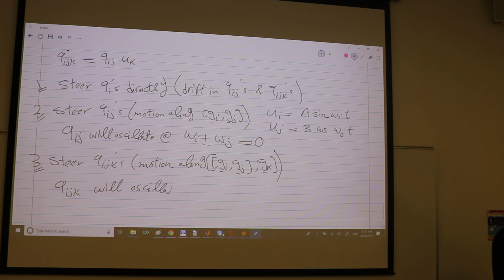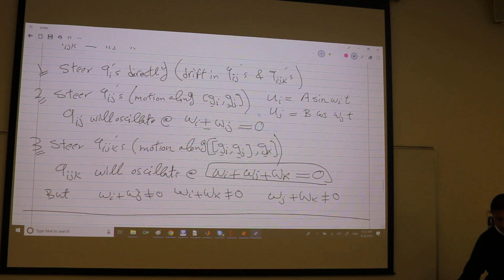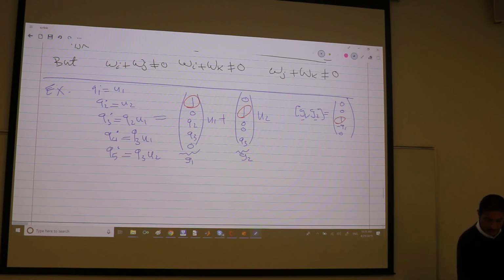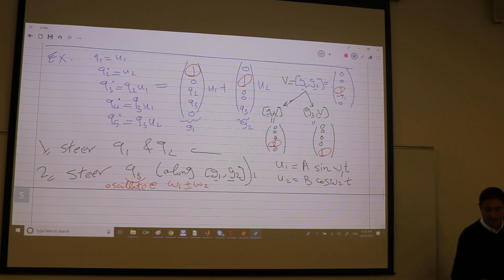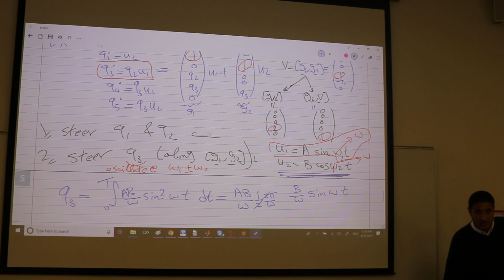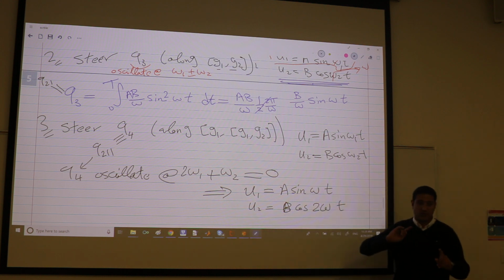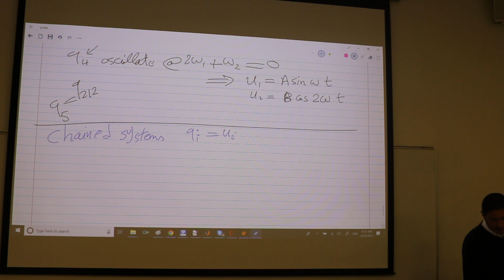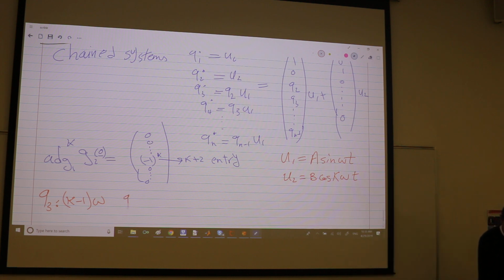Lec09 - P4 (Motion Planning of Nonholonomic Systems and Steering Using Sinusoids)